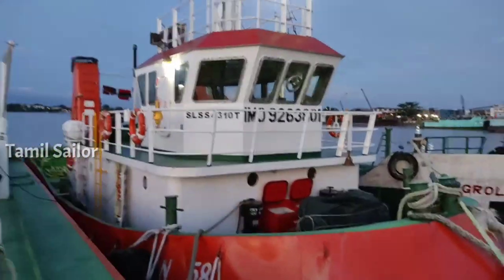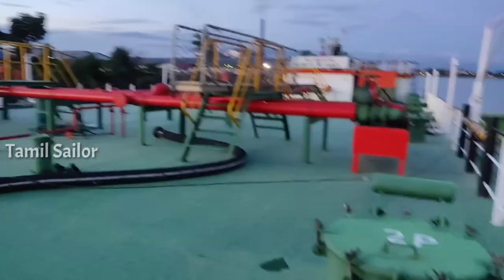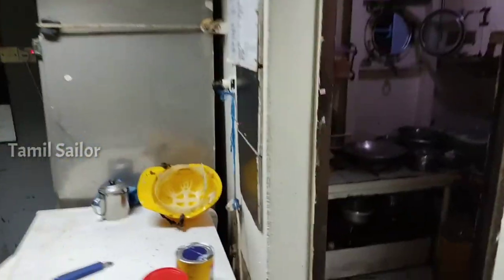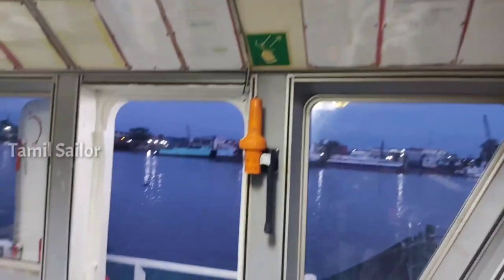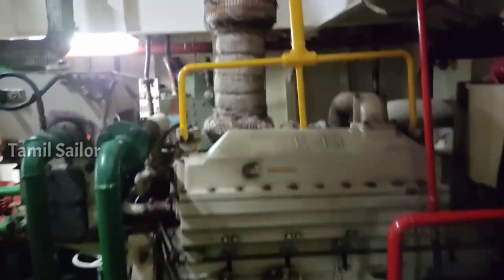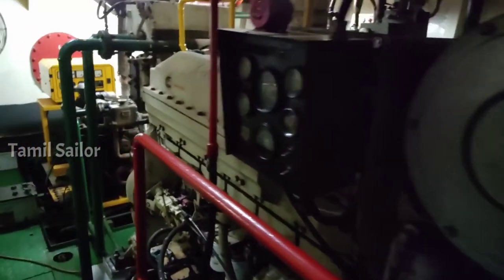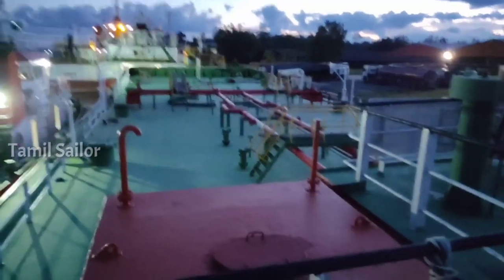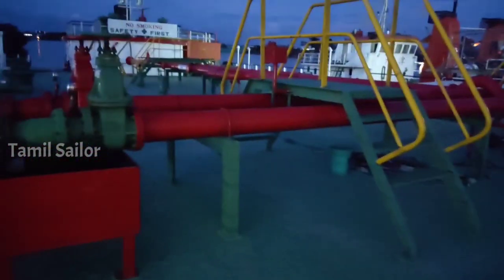What's Inside? | Towing Vessel | (தமிழ்) | ship tour 2020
Hi hello friends.. Niga parthu kondu erupadhu namma tamil Sailor channel !

Niga ena personal ha follow pananum nu nenaithal.. 👇🏻